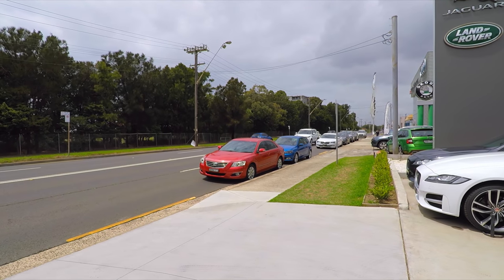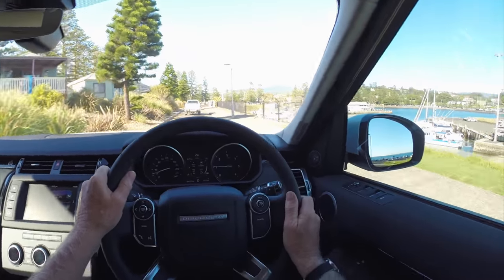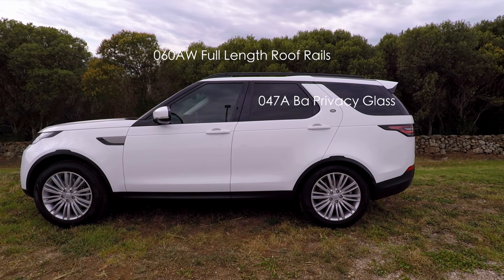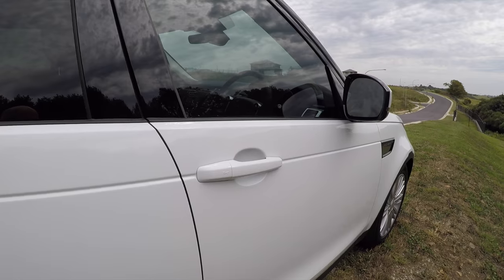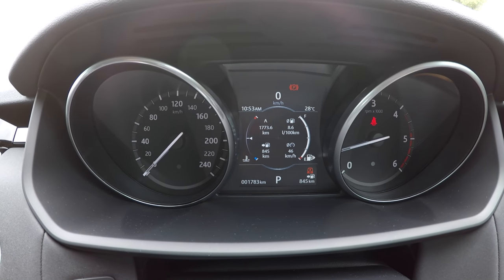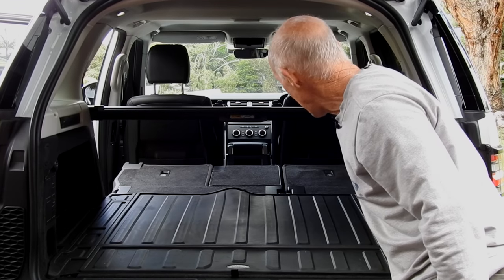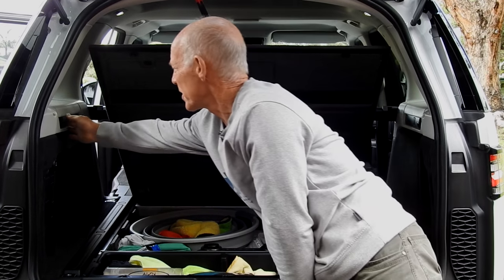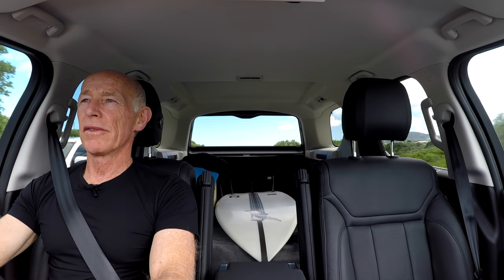2018 Land Rover Discovery Owner's Review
Most reviews are done on HSE 7 seaters. This review is on a SE with 5 seats showing its features and my first impressions. Australian version. The 5 seater has a lot of extra space under floor. I show the correct way to use the Activity Key which is not high lighted in the Land Rover Offical video. Any question please ask in the comment area.